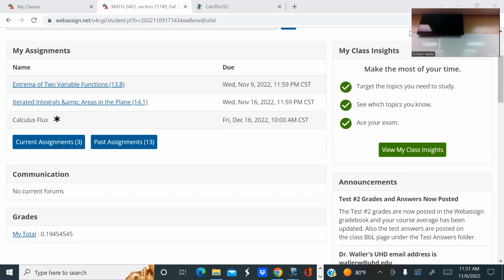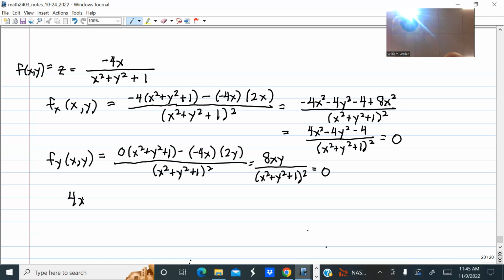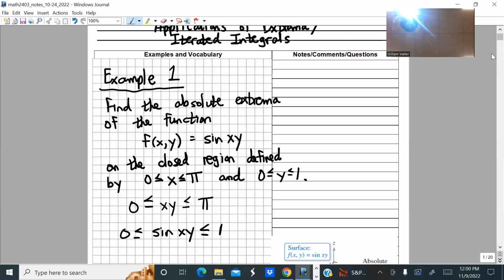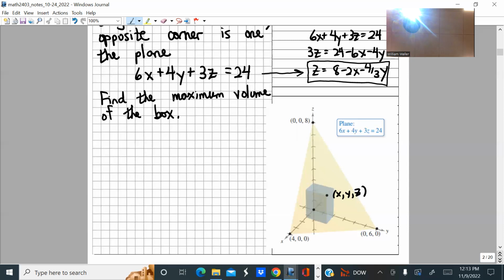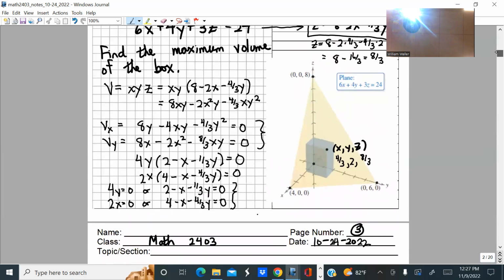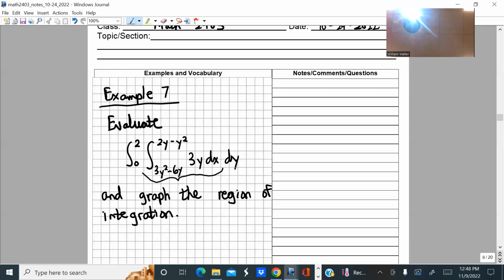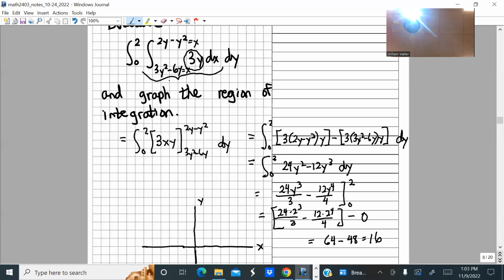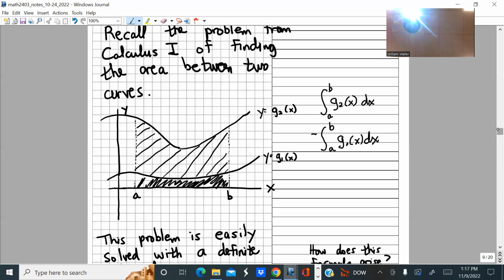MATH 2403 Lecture 11-9-2022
Calculus III Lecture 20 - Regions of Integration